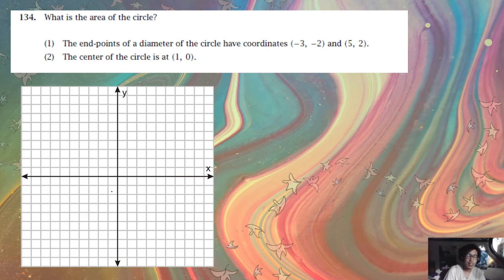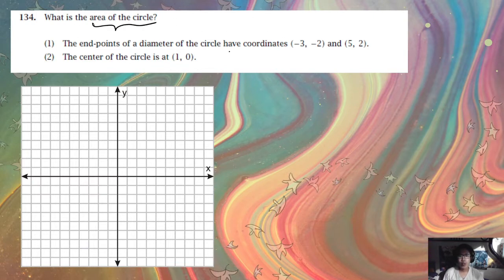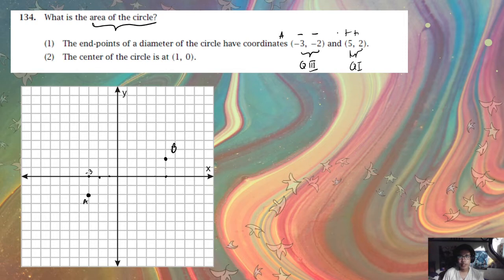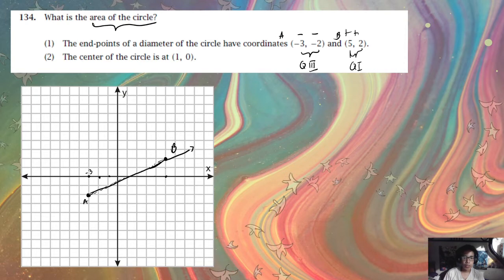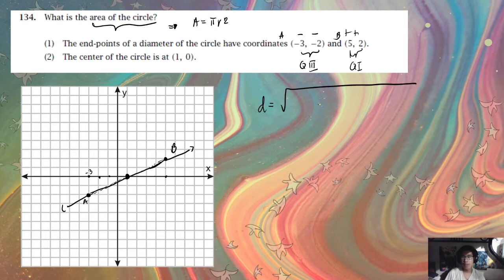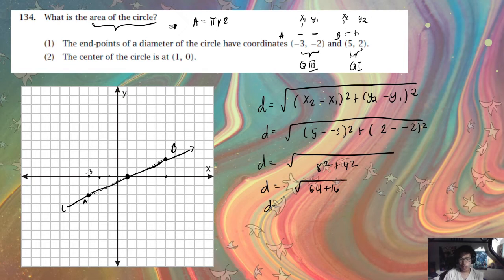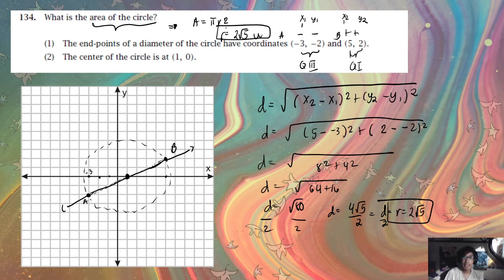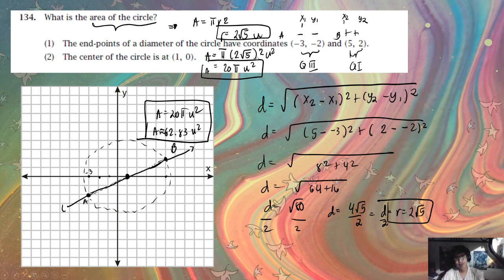Lesson 33 Equation of A Circle 1